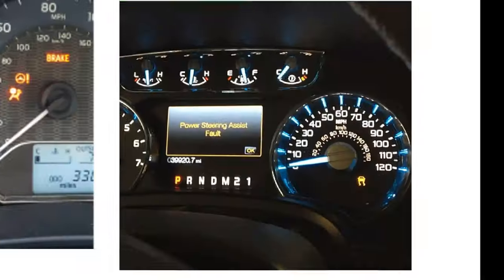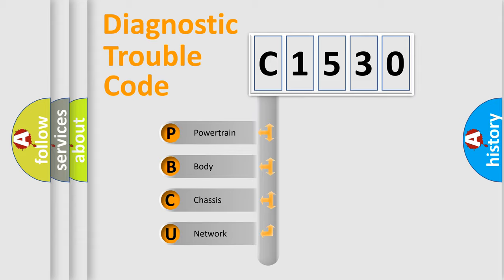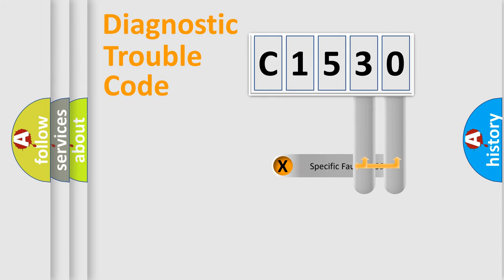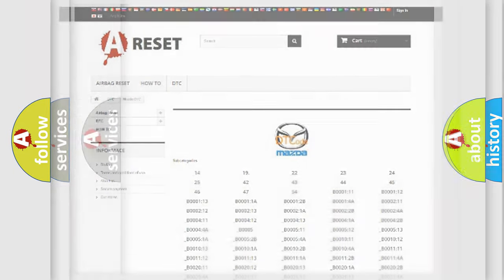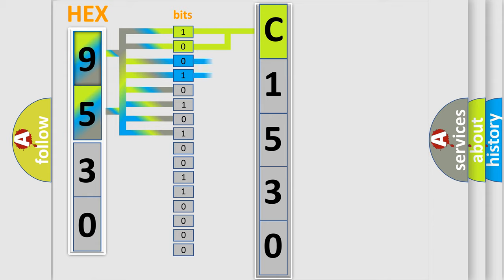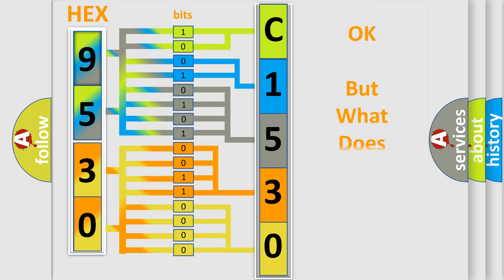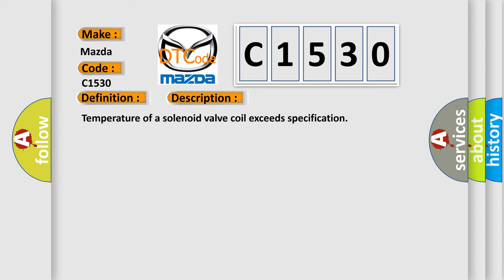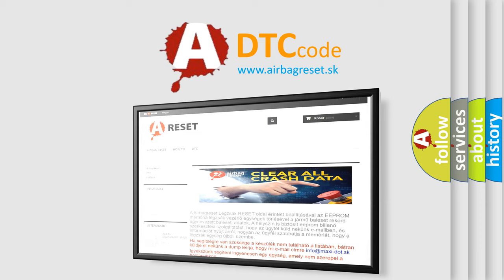DTC Mazda C1530 Short Explanation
Contents:
0:21 Basic DTC analysis according to OBD2 protocol standard.
1:48 Insight into programming
2:58 A diagnostically understandable description of the Diagnostic Trouble Code
3:05 Basic error definition

Make:
Mazda
Code:
C1530
Definition:
RH Stability Control Solenoid Valve Coil System
Description:
Temperature of a solenoid valve coil exceeds specification
Cause: